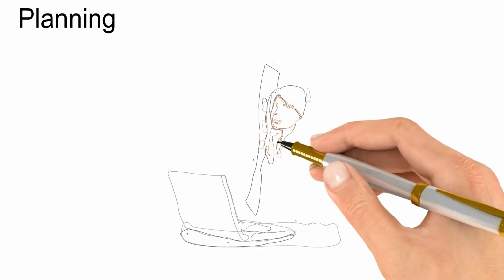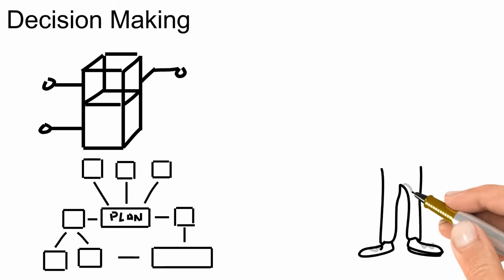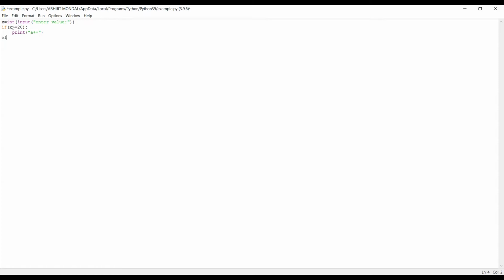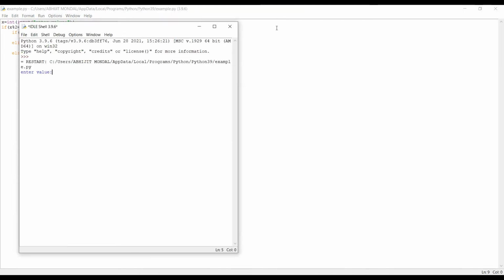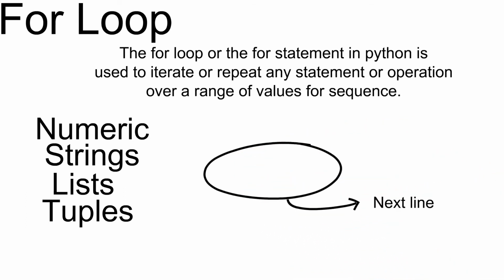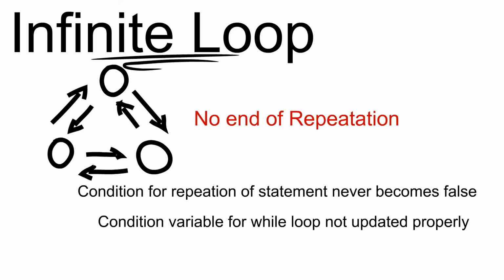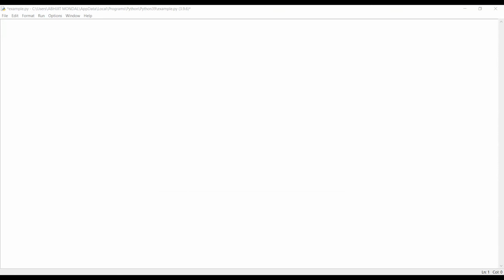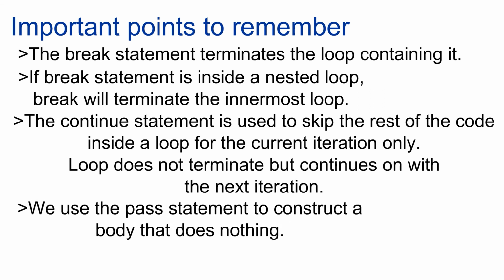CONDITIONAL STATEMENTS AND LOOPING IN PYTHON EXPLAINED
In this Video we have discussed about the conditional constructs and looping with live examples. watch the full video to know in details and show some love and support by giving a like share and subscribe if not ye done... enjoy the video..
Song: Clarx, Debris, 3rd Prototype, Castion, EMDI - Evolution (feat. Harley Bird) [NCS10 Release]